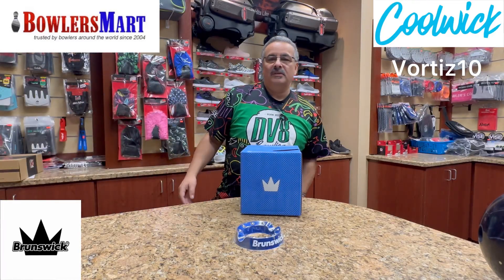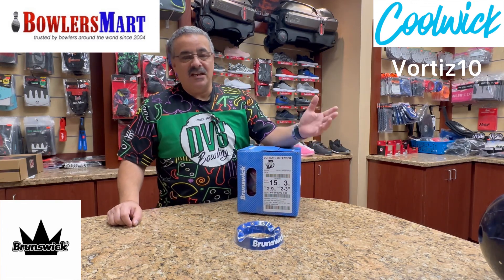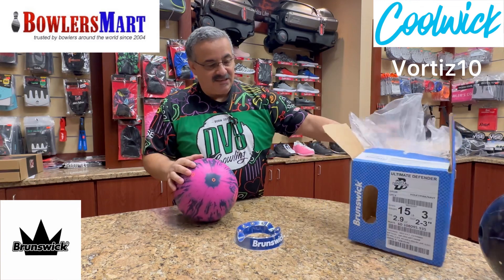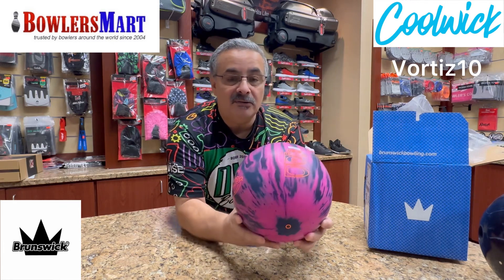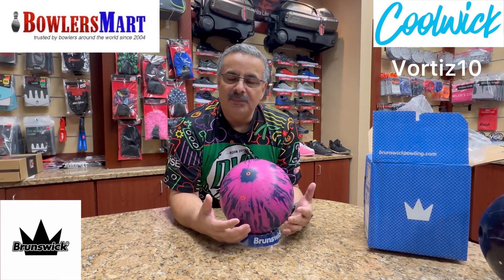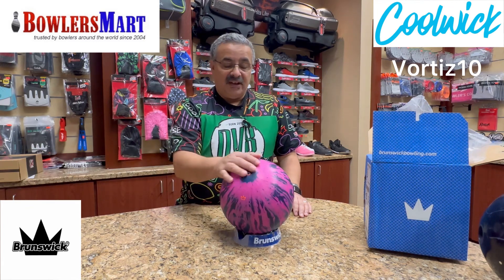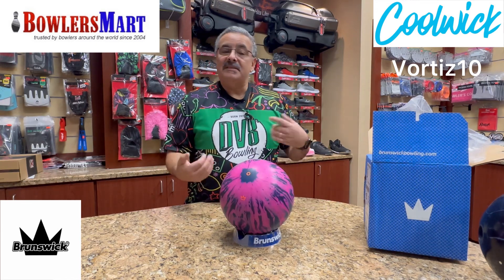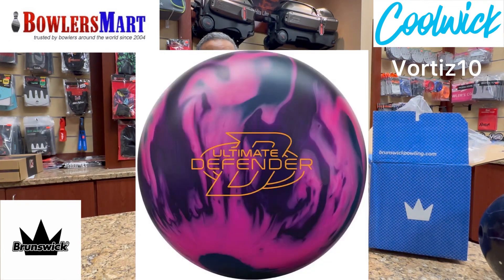Brunswick Bowling ULTIMATE DEFENDER Unboxing and first impressions.